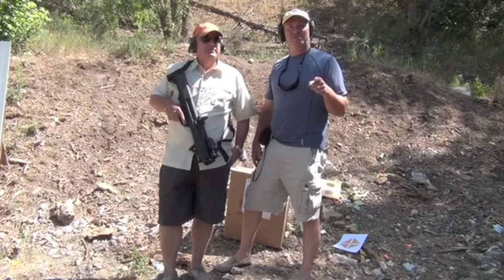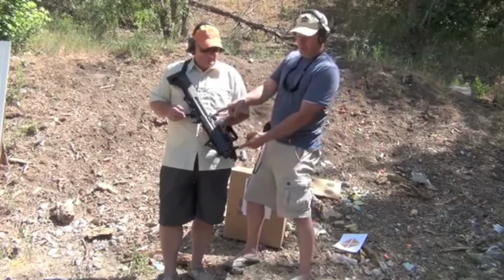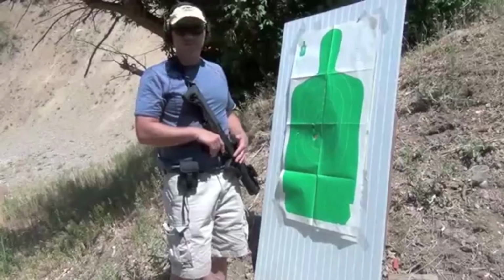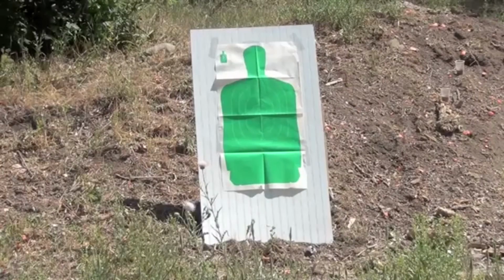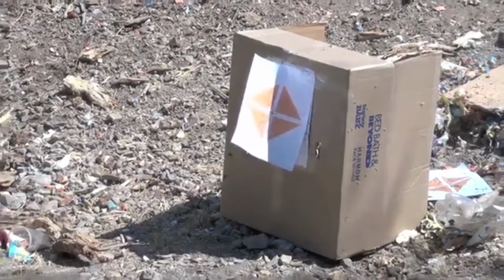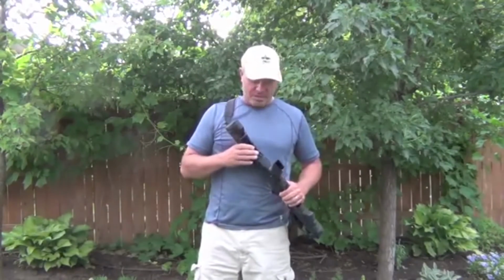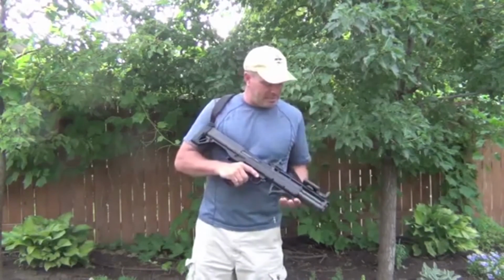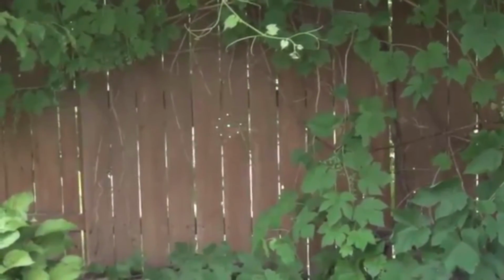ksg shotgun review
ksg home defense shotgun review